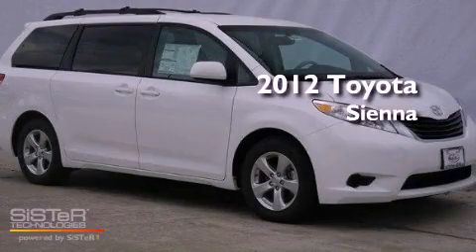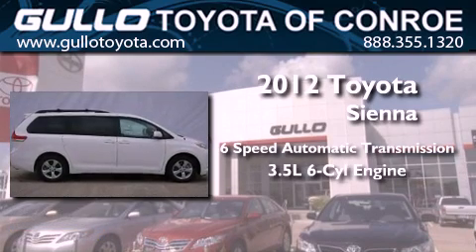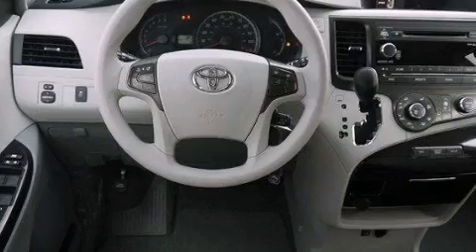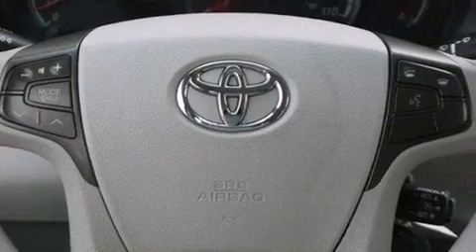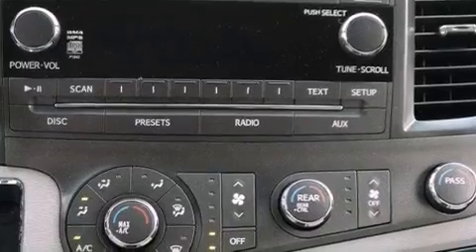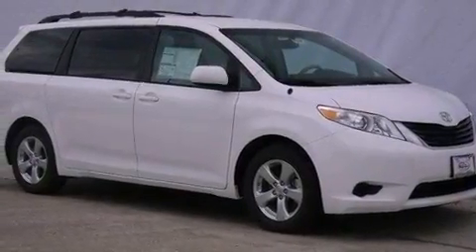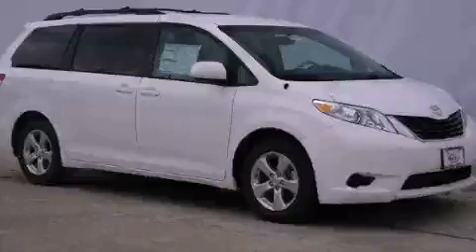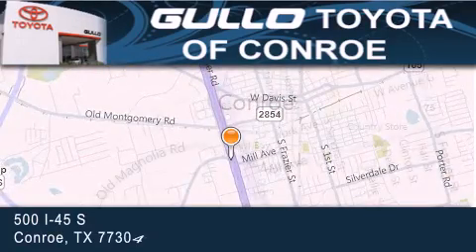2012 Toyota Sienna Houston TX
Year : 2012
 Make : Toyota
 Model : Sienna
 Engine : Gas V6 3.5L/211
 Trans . : Automatic
 Exterior : Super White

 Interior : Stone
 Stock : X20495

 2012 Conroe Texas